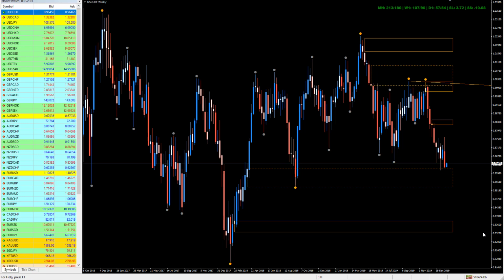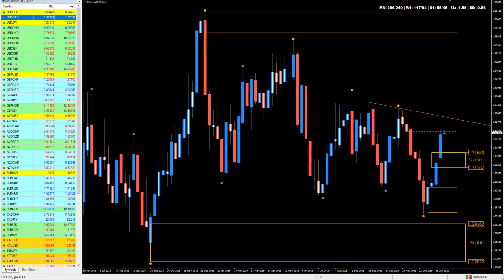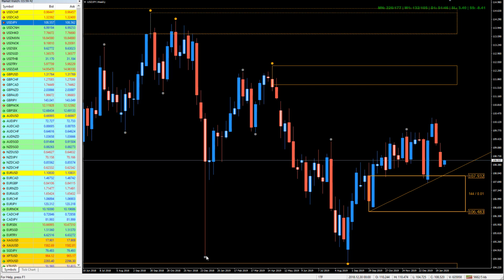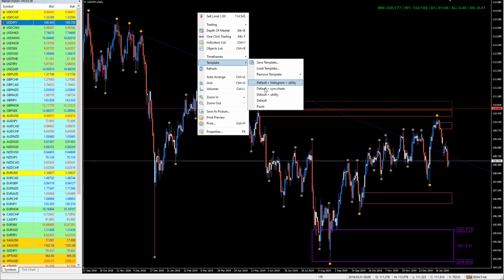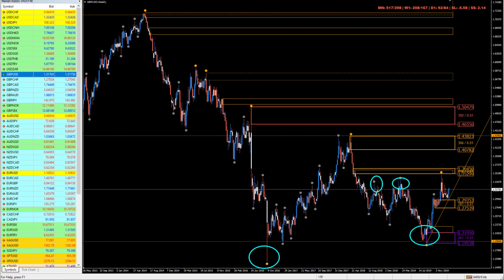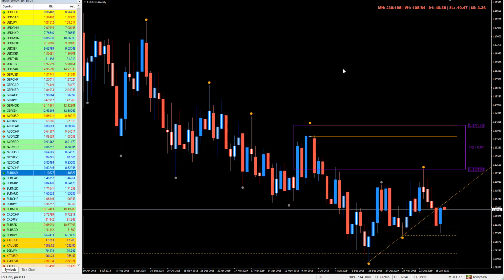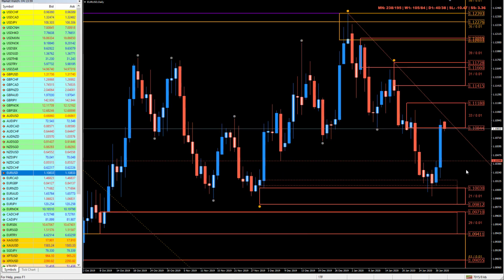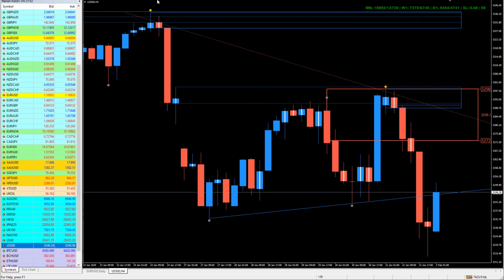Weekly Forex supply and demand analysis 03 February 2020